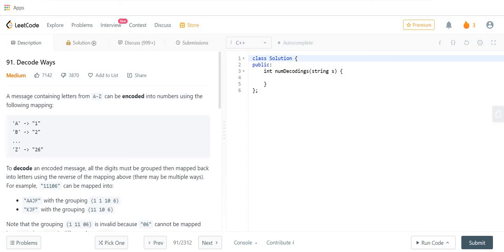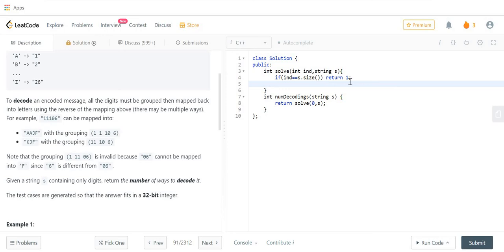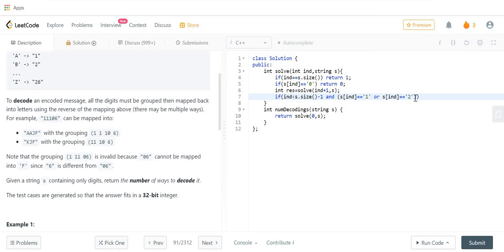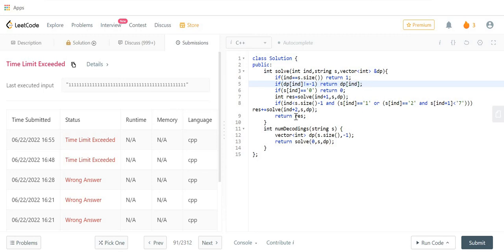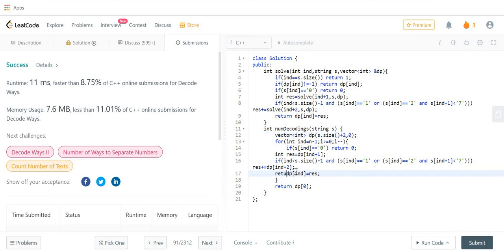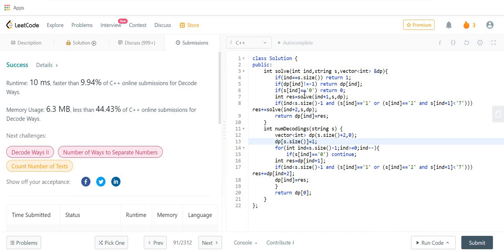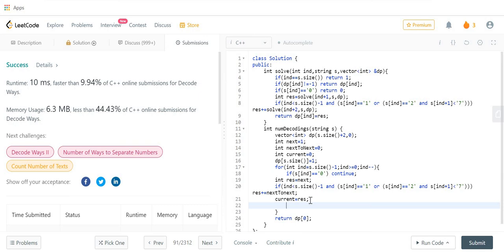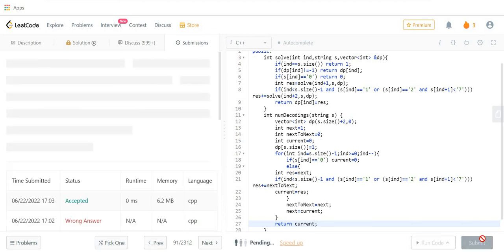91 Decode Ways, Leetcode